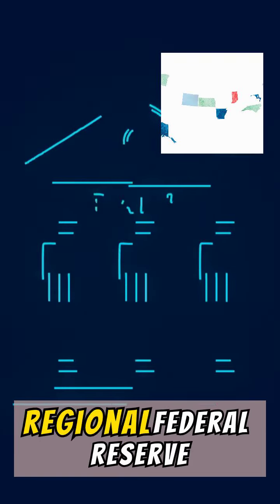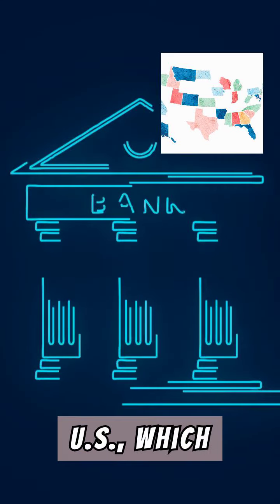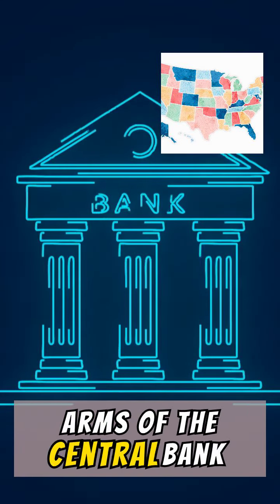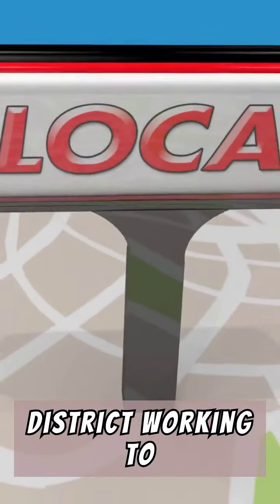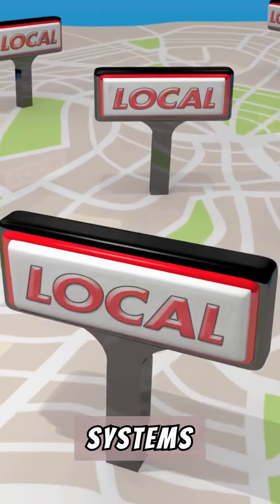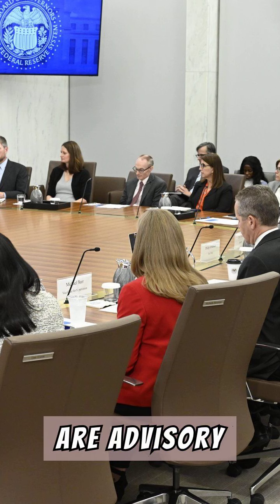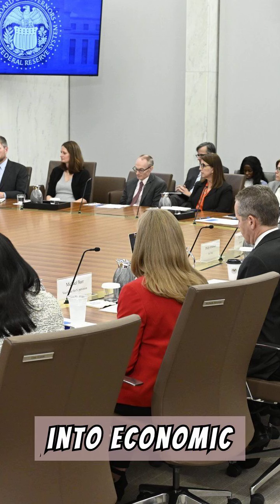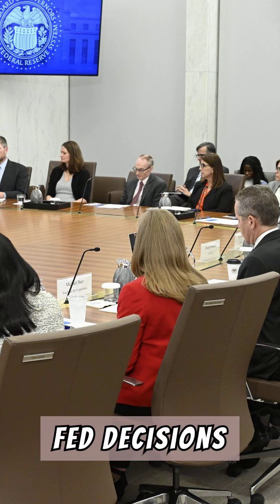5 Facts About The Federal Reserve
The U.S. Federal Reserve, often referred to as the Fed, was founded in 1913 in response to a series of financial panics that highlighted the need for a central banking system. Its primary purpose is to promote a stable financial system by managing inflation, controlling interest rates, and overseeing monetary policy. The Fed serves as the central bank of the United States, and its structure includes a Board of Governors, 12 regional Federal Reserve Banks, and various advisory councils.
The Federal Reserve uses several tools to manage the economy. The most well-known is the Federal Funds Rate, which influences the cost of borrowing money. By raising or lowering this rate, the Fed can either slow down inflation (by making borrowing more expensive) or stimulate economic activity (by making borrowing cheaper). Another key tool is open market operations, where the Fed buys or sells government securities to adjust the money supply. For example, purchasing bonds increases the money supply, while selling them reduces it. Additionally, the Fed uses the discount rate—the interest rate charged to commercial banks for short-term loans—as a way to control liquidity in the banking system.
Through these tools, the Federal Reserve plays a crucial role in managing economic stability, fostering full employment, and maintaining price stability.
Data source of video
1. Federal Reserve Board - History and Structure
Federal Reserve Board. (n.d.). The Federal Reserve System: Purposes & Functions. Federal Reserve.
2. Federal Reserve Act of 1913
Federal Reserve History. (n.d.). The Federal Reserve Act of 1913. Federal Reserve History.
3. Monetary Policy and Tools
Federal Reserve Board. (n.d.). Monetary Policy: Tools of the Federal Reserve. Federal Reserve.
4. Federal Funds Rate
Federal Reserve Board. (n.d.). Federal Funds Rate Target. Federal Reserve.
5. Open Market Operations
Federal Reserve Board. (n.d.). Open Market Operations. Federal Reserve.
6. The Federal Reserve's Response to the 2008 Financial Crisis
Federal Reserve Bank of St. Louis. (2017). The Federal Reserve’s Response to the Financial Crisis of 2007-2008. Federal Reserve Bank of St. Louis.
7. The Fed and the COVID-19 Pandemic
Board of Governors of the Federal Reserve System. (2020). The Federal Reserve's Response to COVID-19. Federal Reserve.
8. Monetary Policy: The Role of the Fed
Federal Reserve Bank of Chicago. (n.d.). Monetary Policy: What the Federal Reserve Does. Federal Reserve Bank of Chicago.